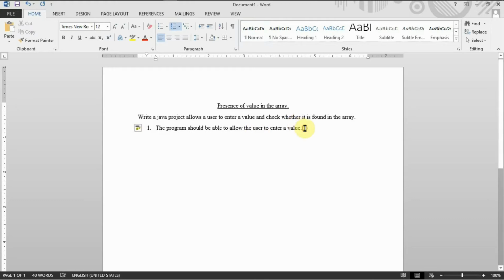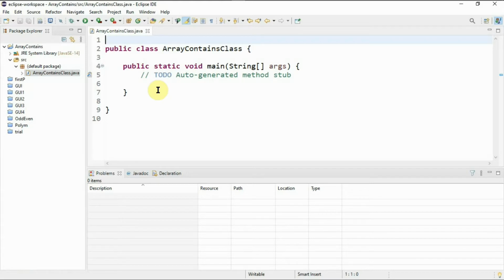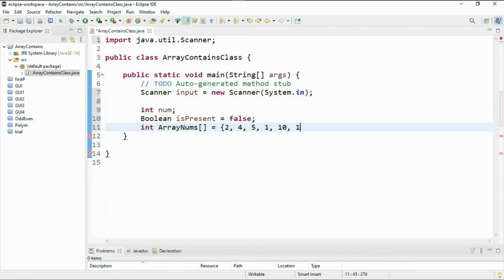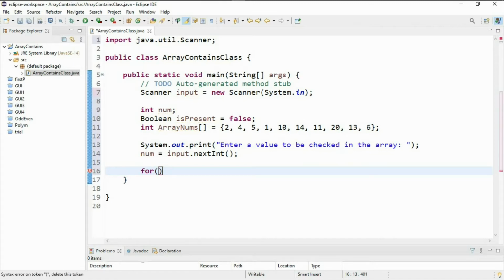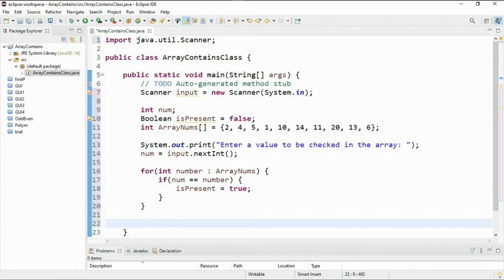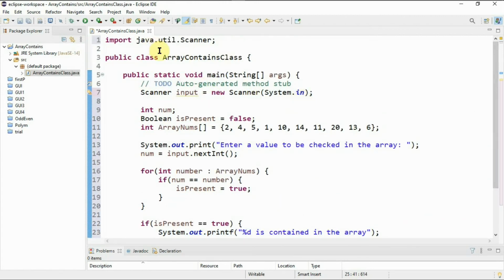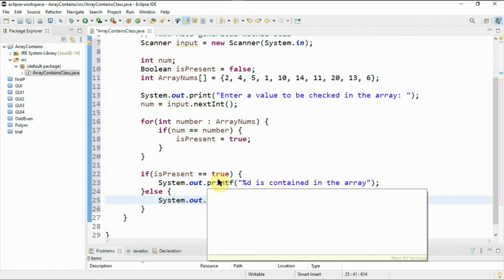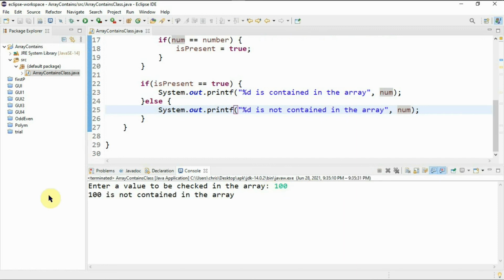Java program to check the entered number by the user in the array to see if its present or not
Hello guys! learn the most important tips and things you need to know to write an effective program that checks whether the enter number  by the user is present or not. Also, learn steps by steps on how to code it in an IDE. An in-depth overview of all necessary features is given on how to check if a number entered is present or not.

A program to determine Odd and Even numbers in C#

⏱Time codes (Java program to check the entered number by the user in the array to see if its present or not)
00:00 start and question analysis
01:50 setting up eclipse (creating project and class)
02:44 start writing code in the IDE.